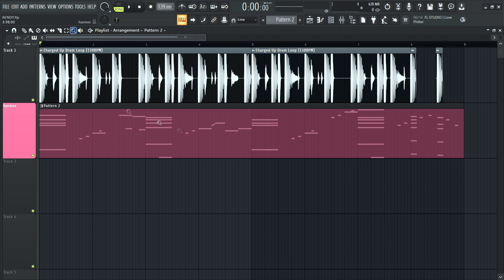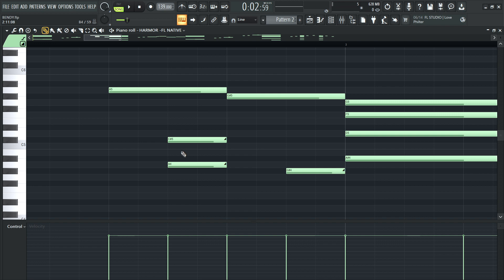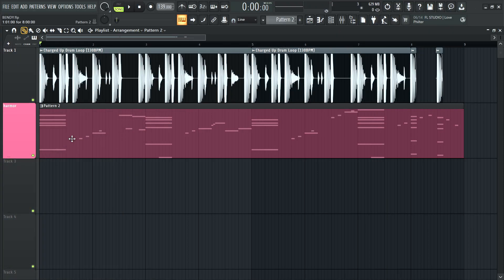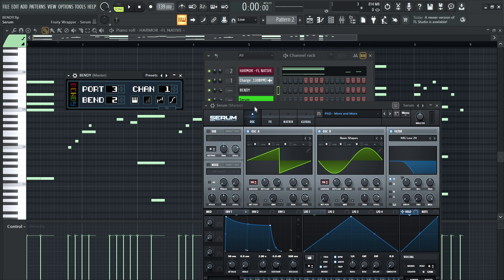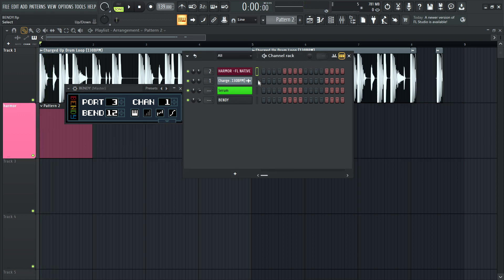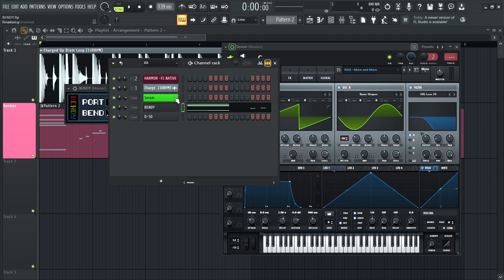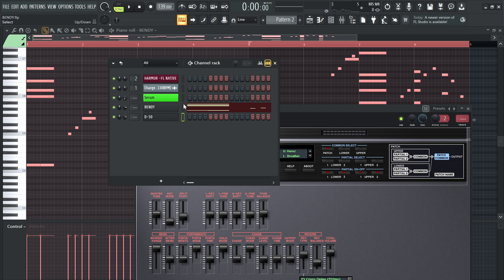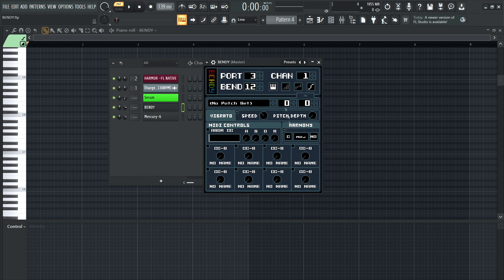How to Use Slide Notes in FL Studio Piano Roll With 3rd Party Plugins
Hey guys, just a relatively quick video on a super clutch plugin that I've always wanted, and now it exists!! I'm a little late as it's been out for a year but definitely check it out!

Chapters:

00:41 Slide Notes Explained

03:47 Why BENDY rules

4:43 How to Use Bendy in Serum

8:12 How to use Bendy in Roland Cloud D50 VST

10:41 Vibrato??

11:35 FINAL THOUGHTS